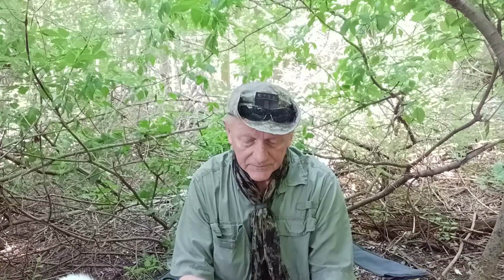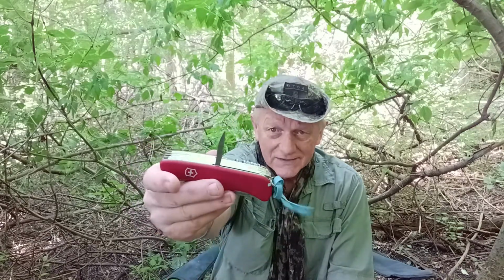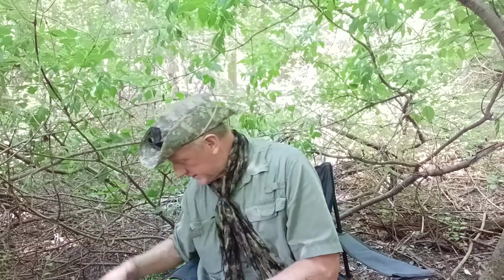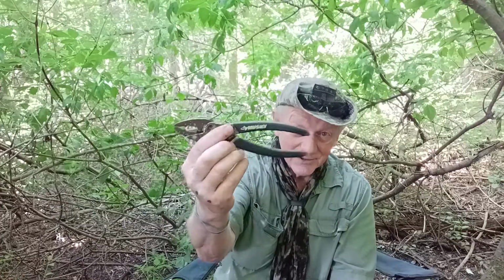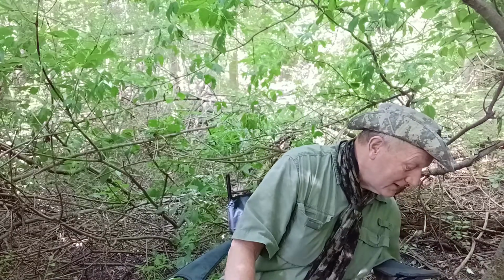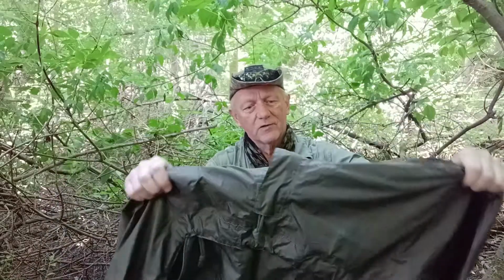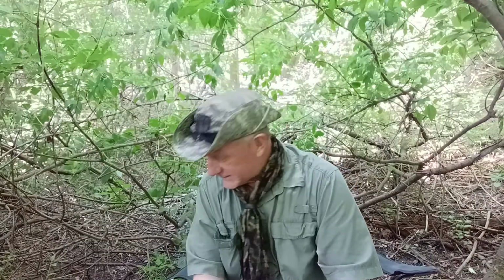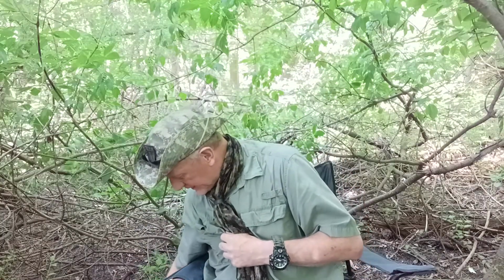CTOA Urban Trail - Poncho shelter with Jimmy Bremner & Dexter